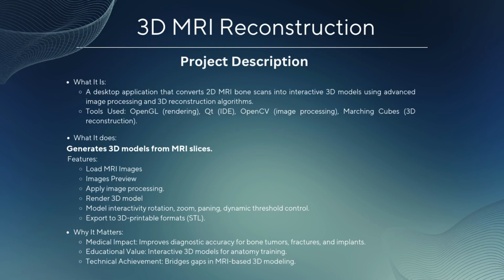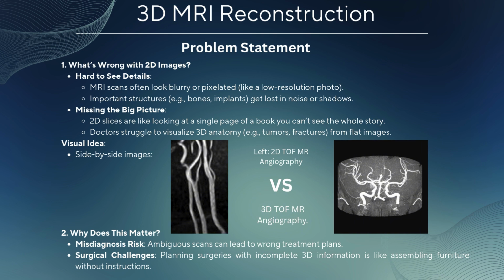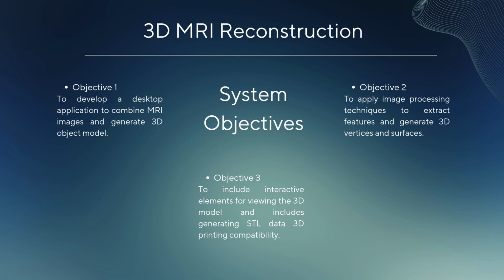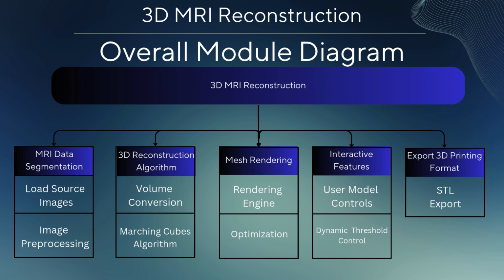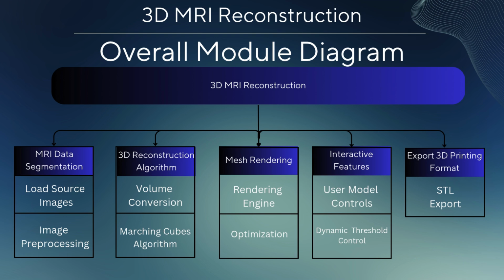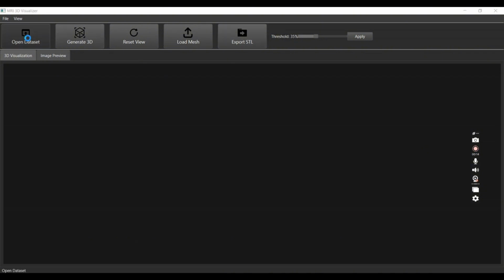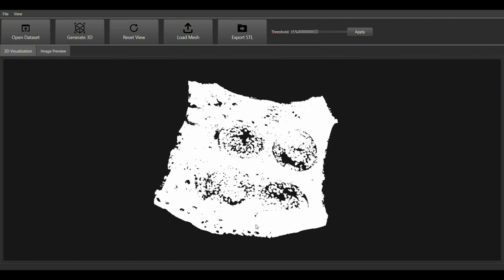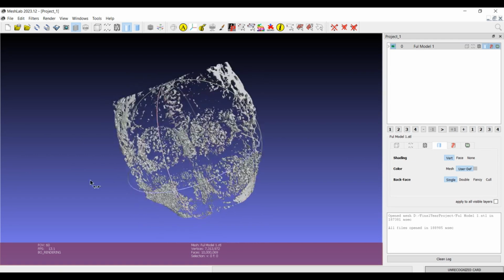3D MRI Reconstruction